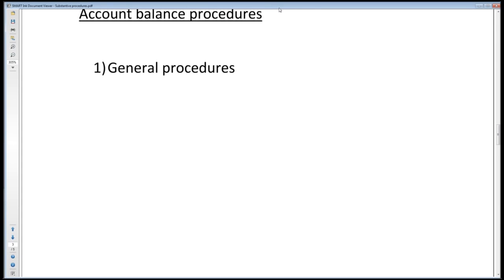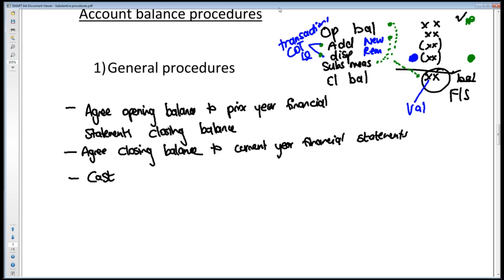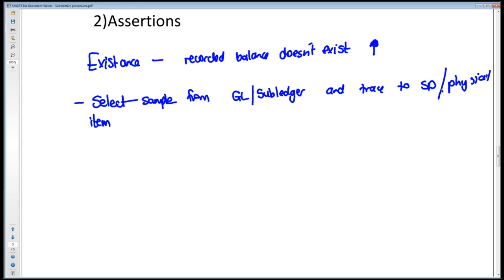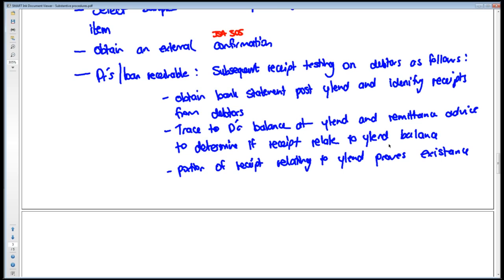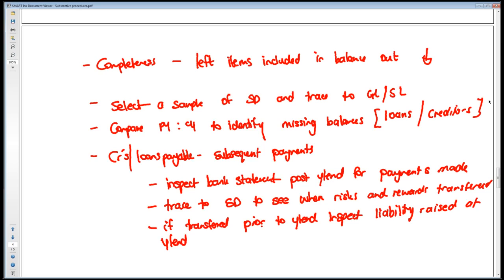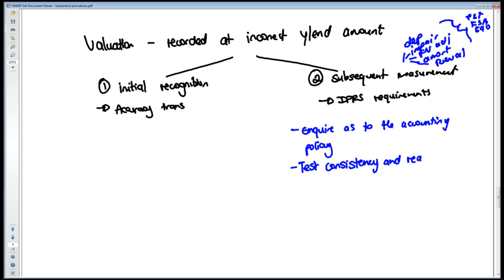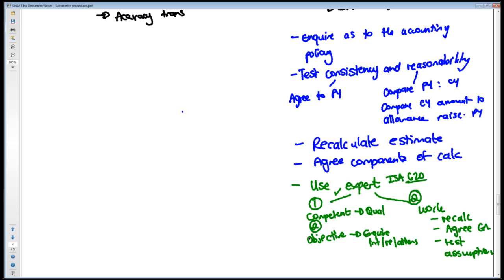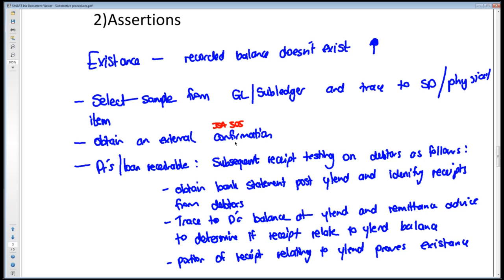AUE3702׃ Template for Substantive Procedures of an account balance